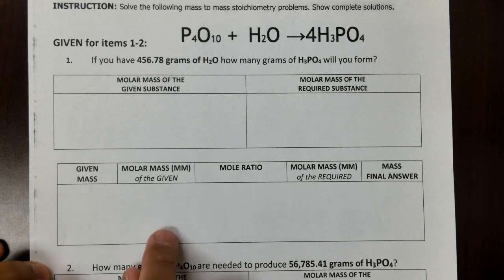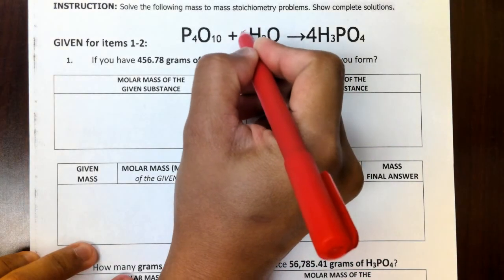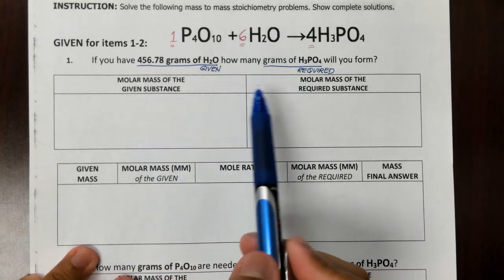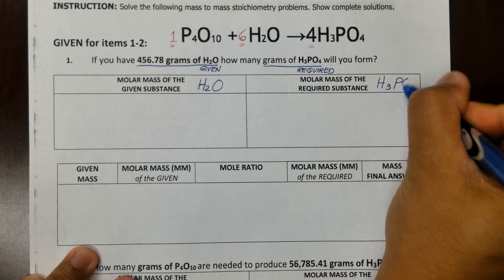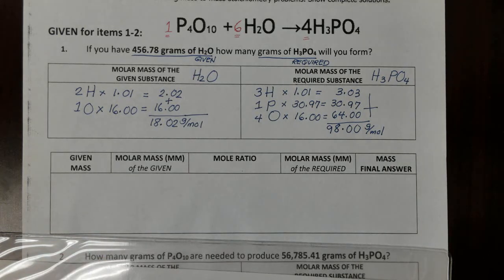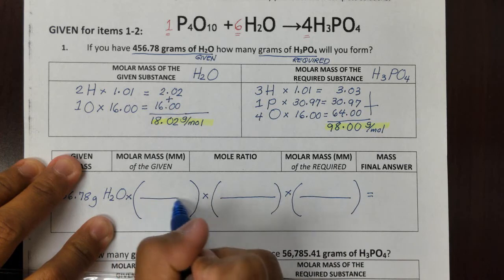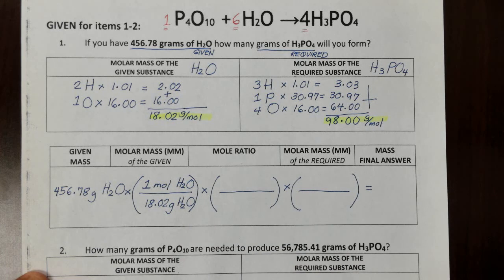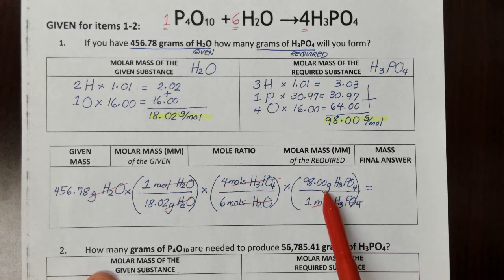Mass to Mass Stoichiometry with Molar Mass Calculation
Discussion of a sample problem on how to embed molar mass calculation into the mass to mass stoichiometry conversion calculation.